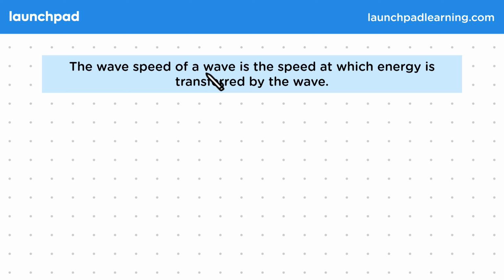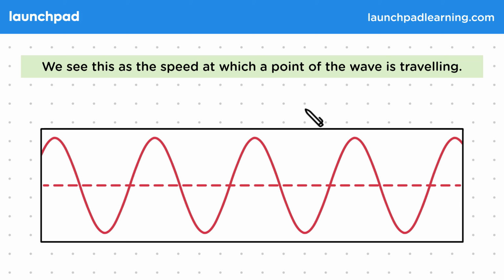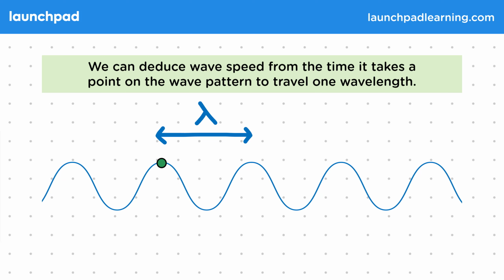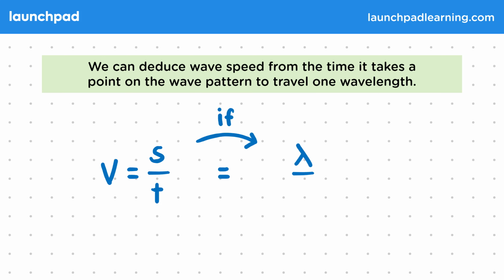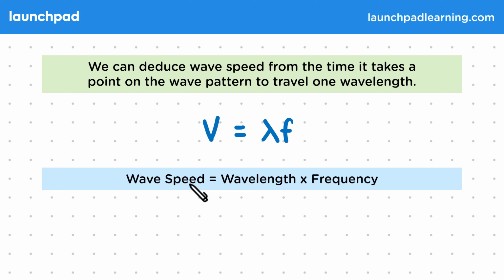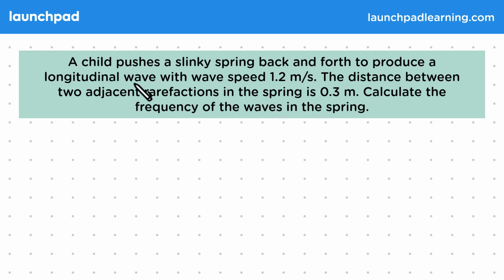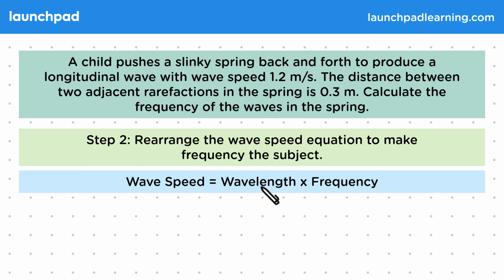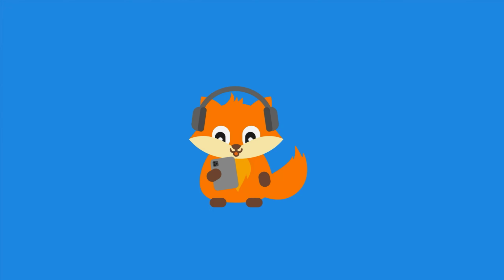Wave Speed - GCSE Physics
🦊 In this GCSE Physics video, we explain that wave speed refers to how quickly energy is transferred by a wave, and it can be calculated using the formula 𝑣=𝜆×𝑓, here
𝑣 is the wave speed, 𝜆 is the wavelength, and 𝑓 is the frequency. The equation relates how quickly a wave moves in terms of its wavelength and frequency, and can be applied to both transverse and longitudinal waves. In practice, this equation helps calculate wave properties, such as frequency, when given other information like wave speed and wavelength.